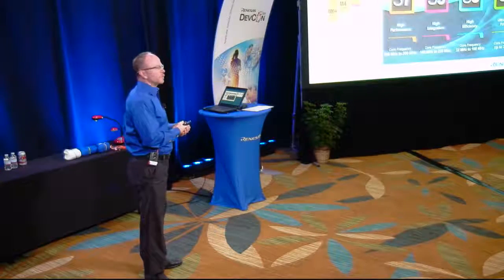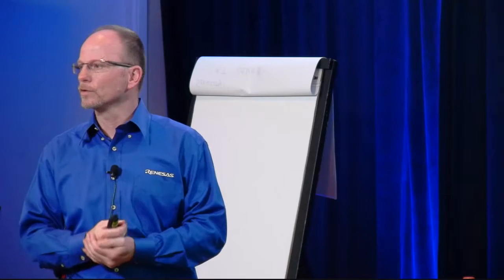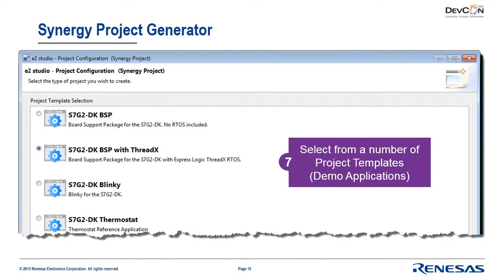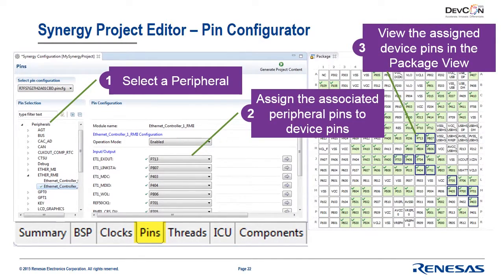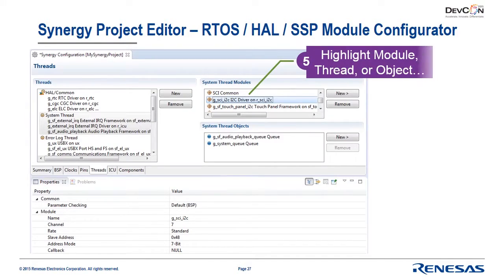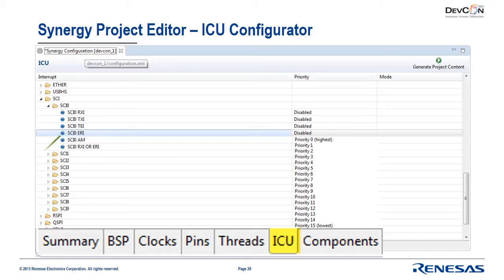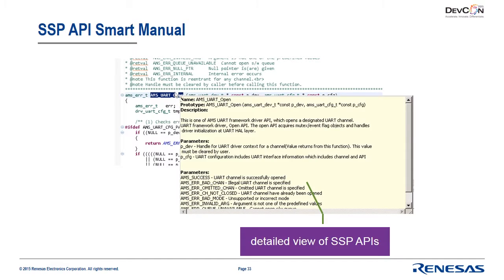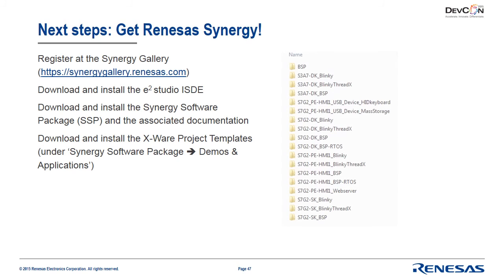DevCon 2015: Renesas Synergy™ ISDE Tour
Lecture: 8C00BA
During this lecture, we will explore the features of the Renesas Synergy ISDE.

The ISDE is built from the existing Eclipse-based e2 studio. We will focus on the new features that have been added to e2 studio to create an advanced development environment for the Renesas Synergy Platform. We will also demonstrate Renesas Synergy-related project generation and build and debug phases.